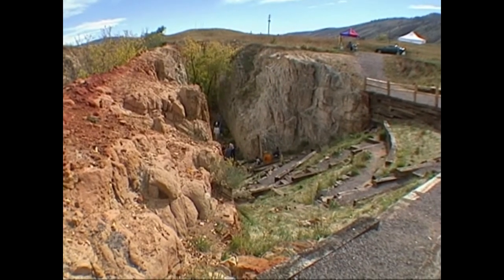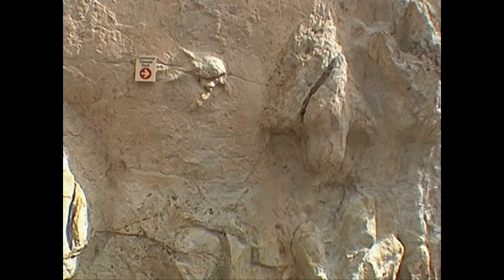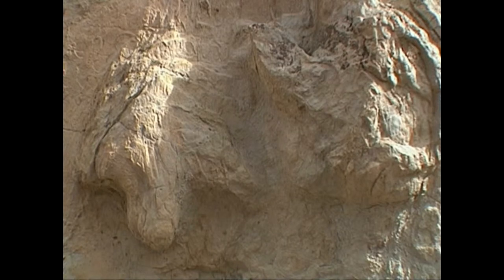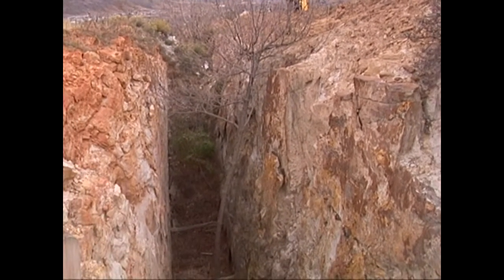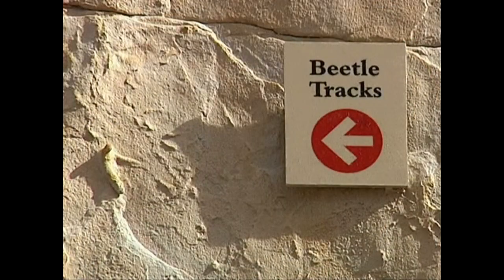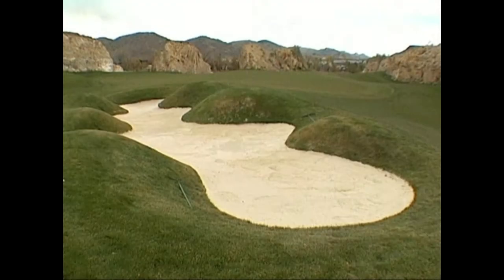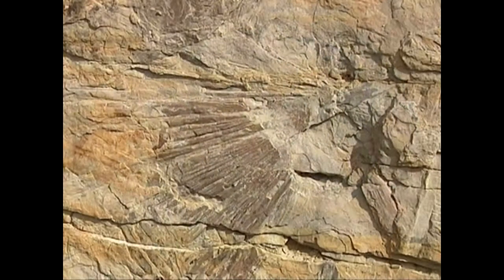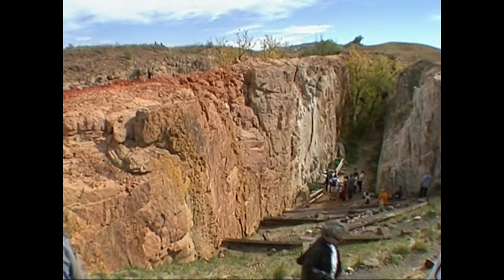Triceratops Trail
dinoridge.org  Walk with 90-foot, long-necked giants across a floodplain lined with streams, ponds, and watering holes!  Trace the ripple patterns left by Colorado's ocean on Morrison's sandy beaches!  Muck through Golden's swamp under the shade of palm trees with Triceratops and Tyrannosaurus rex at Triceratops Trail!
Come have an adventure at Dinosaur Ridge!